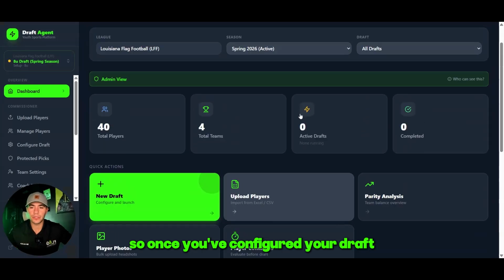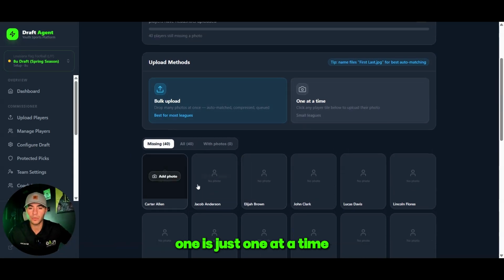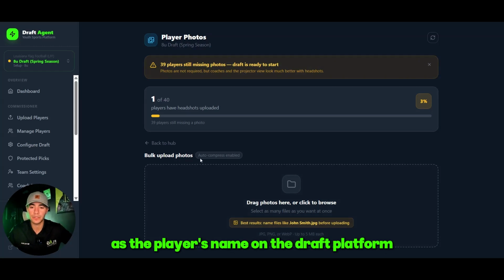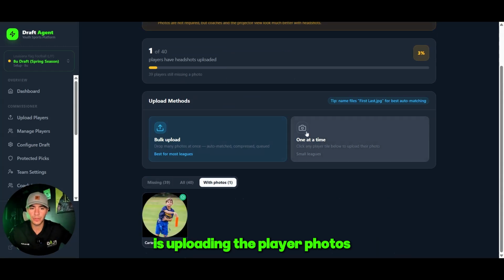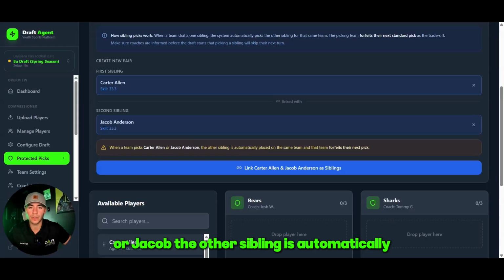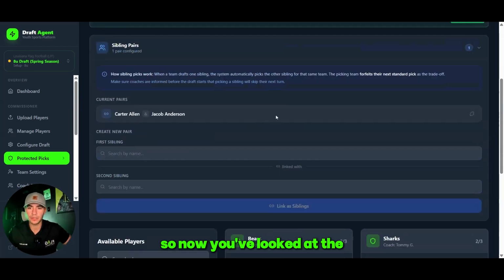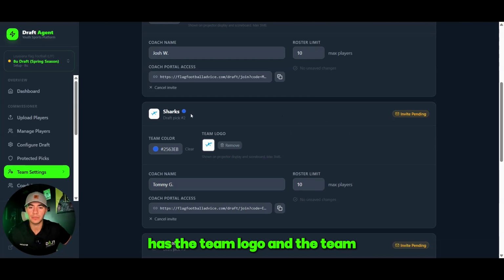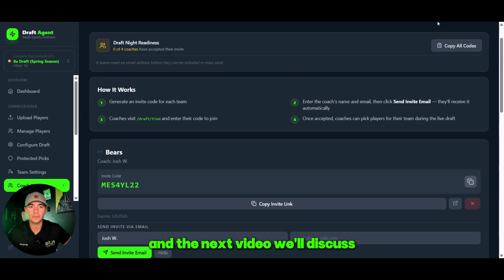How to Prepare Your Roster Right Draft | Photos, Protected Picks & Team Setup — Part 2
Learn how to finalize and prepare your Roster Right draft before draft day inside FlagFootballAdvice.com.

In Part 2 of the Roster Right tutorial series, Gavin Fontenot, Founder of FlagFootballAdvice.com, explains the key setup steps league administrators should complete after creating their league, season, and draft.

This tutorial covers:

• Uploading individual player photos
• Taking player photos directly from a mobile device
• Bulk uploading and automatically matching player photos
• Linking siblings or players who must remain together
• Understanding how linked-player draft picks work
• Assigning protected players to specific teams
• Locking protected players before the draft begins
• Uploading team logos and selecting team colors
• Preparing the coach interface and projector display
• Completing the final pre-draft checklist

These features help coaches identify players, ensure required player assignments are handled correctly, and create a more professional and organized draft-day experience.

Before beginning your draft, confirm that your player photos, sibling pairings, protected picks, team branding, and coach invitations are all properly configured.

Visit FlagFootballAdvice.com to access Roster Right and learn more about our league management tools.

Up Next: How to run and manage a live Roster Right draft as the league administrator.